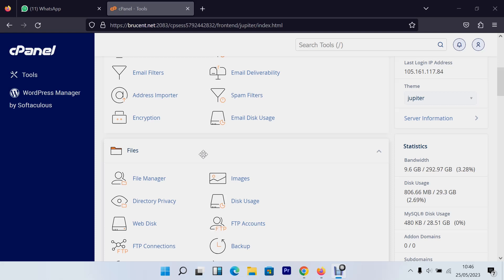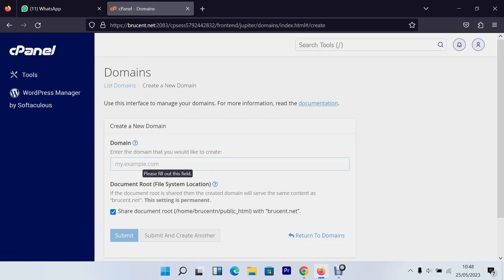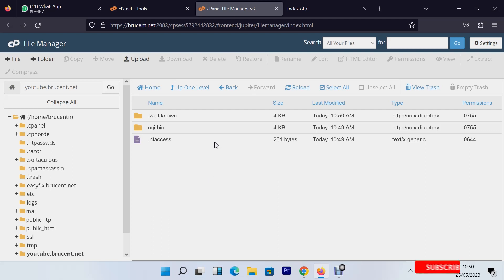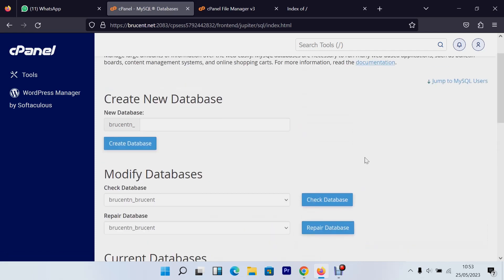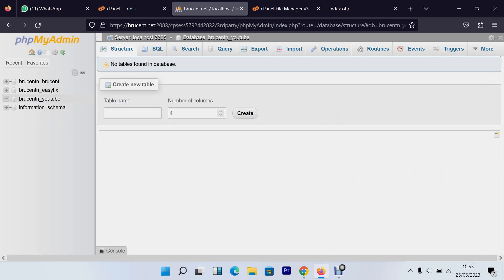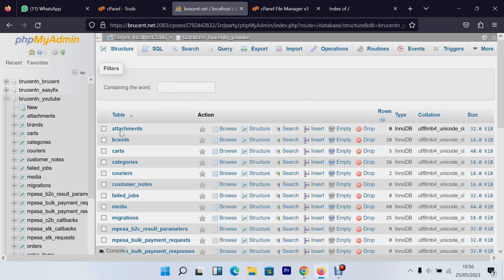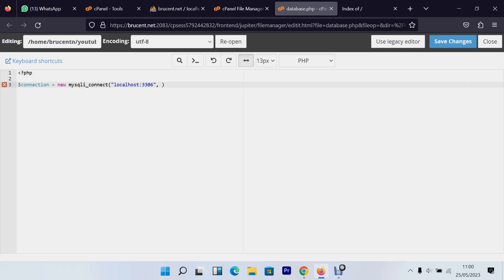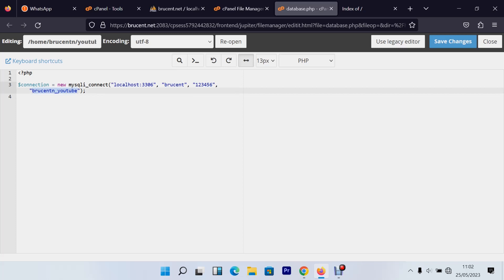How to Create a Subdomain & Create a Database in Cpanel (Connect to a Database Using PHP in Cpanel)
In this video you'll learn how you can create a subdomain in cpanel, Create a database in cpanel & Connect to a cpanel database using PHP.